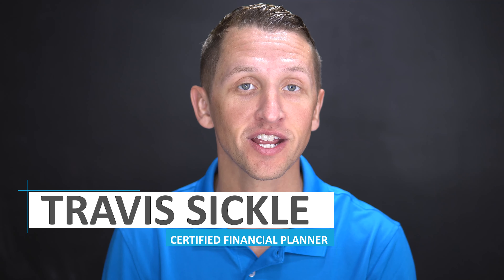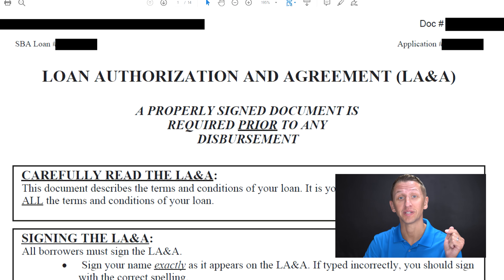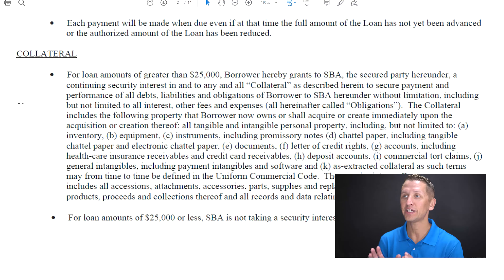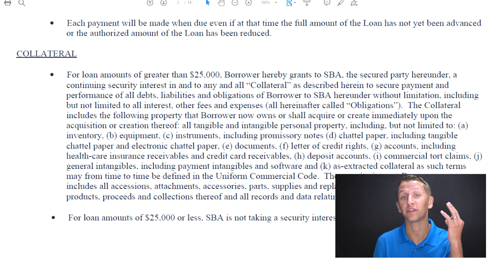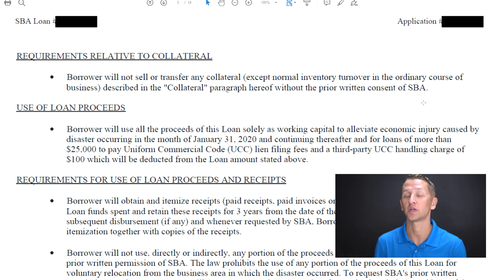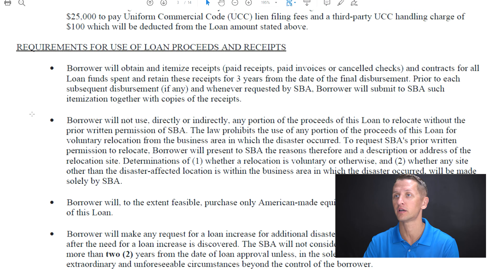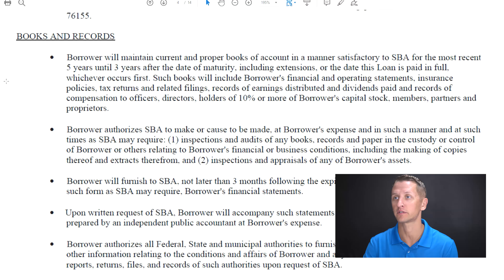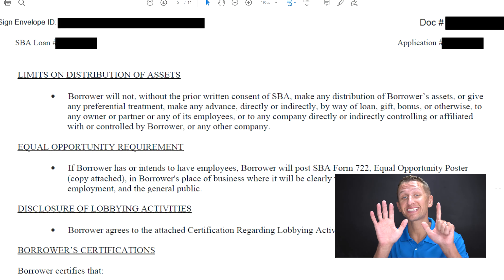SBA EIDL loan explained | Loan Agreement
In this video, I'm talking about the SBA EIDL Loan Agreement and 7 points that you should know.  If you're thinking about getting the EIDL loan or already have the EIDL loan this video is for you.

One of the biggest questions I'm seeing on the EIDL loan is the limits on the distribution of assets and how you may have to change your business if you accept the EIDL loan.

1646 W Snow Ave.

1646 W Snow Avenue
Suite 144